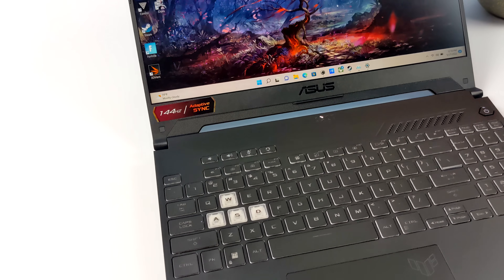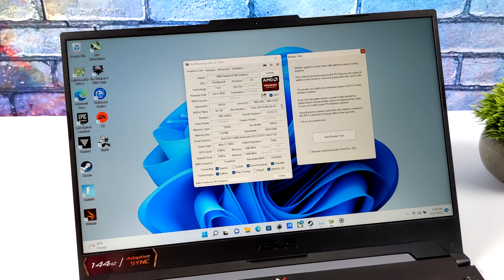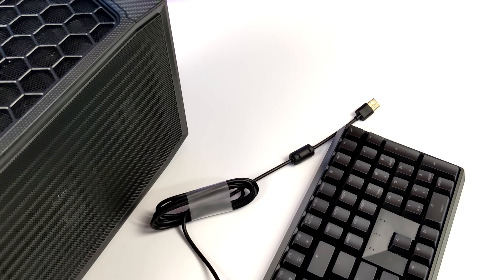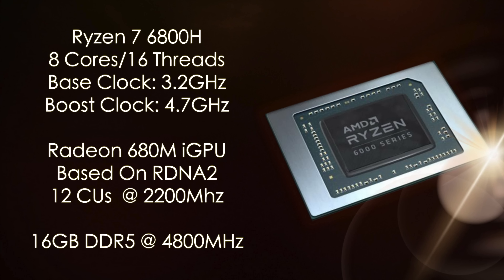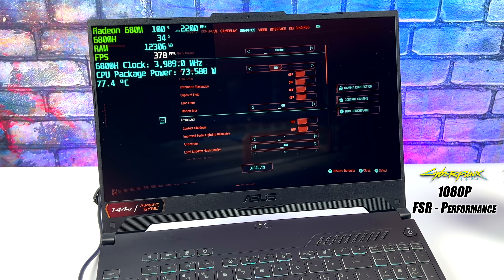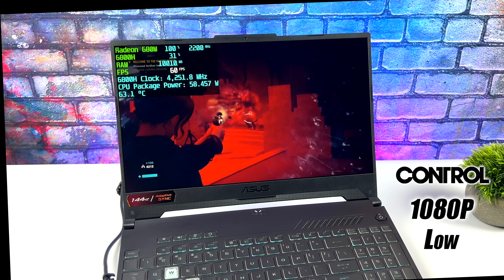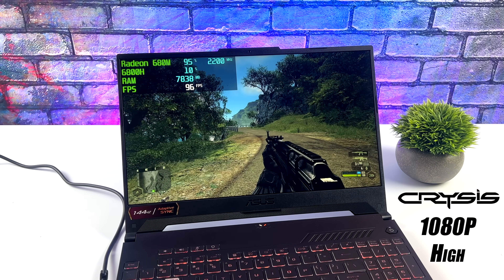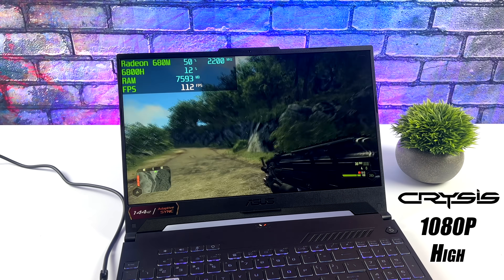The Fastest iGPU Around! The RDNA2 Based 680M Is Amazing, Ryzen 6800H Laptop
The New AMD Radeon 680M RDNA2-based iGPU is absolutely amazing! We test out the Ryzen 7 6800H and see how well it handles AAA games.  the CPU is based on Zen 3+ and the Integrated graphics are based on RDNA2 so this should make for an awesome performing APU!  We run some benchmarks and test out some AAA PC games using the new RYZEN 6800H using only the built-in Radeon 680M iGPU with 12CUs at 2200MHz and 4800MHz DDR Ram It rocks at 1080P these new RDNA APUs are going to change the game for Mini PCs and thin laptops!

Giveaway Rules: May 26, 2022 - Jun 2, 2022 (the winner will be announced on Jun 3, 2022)
The giveaway is only open to legal 18 years of age or older.

00:00-Intro
00:15-Overview
01:15- Radeon 680M TDP
02:05-6800H 608M Benchmarks
02:32-Simply Nuc Ad Spot Dragon Canyon Giveaway
03:35-RYazen 7 6800H Specs
04:43-God Of War 680M Test
05:33-Cyberpunk 2077 680M Test
06:18-Forza Horizon 5 680M Test
06:53-Control 680M Test
07:23-Fortnite 680M Test
07:53- The Witcher 3 680M Test
08:19-Elden RIng 680M Test
08:45-Crysis 680M Test

ETAPRIME
12520 Capital Blvd Ste 401 Number 108